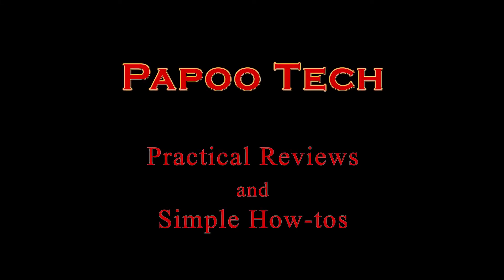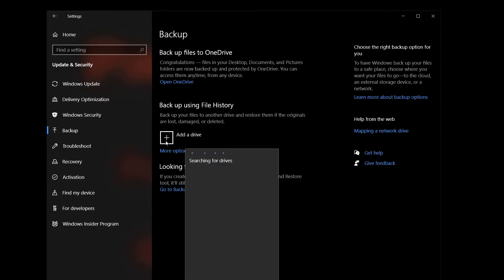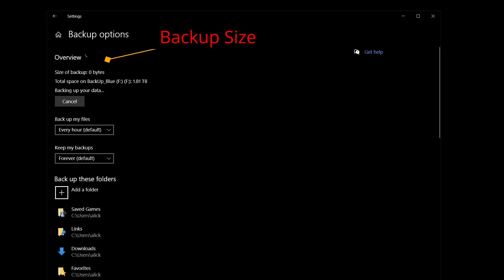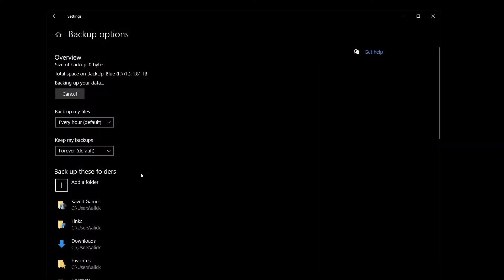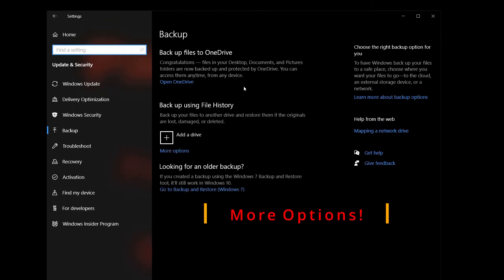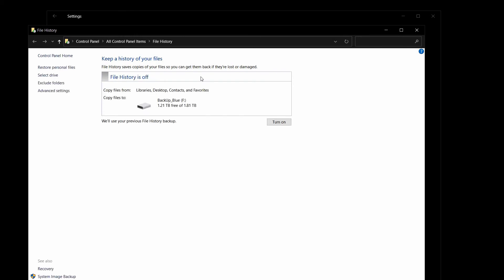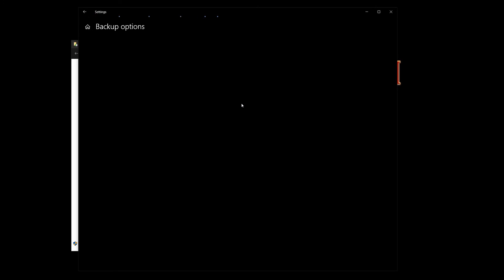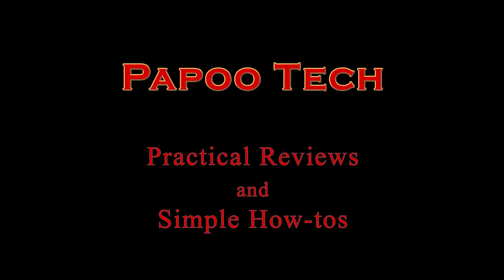Multiple Drives BACKUP - WINDOWS 10 | 2020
Windows 10 has a good backup system.
But it is not very clear, if you want to swap hard drives to rotate backups regularly, how to restart the old backup.
The trick is to go to File History in settings and tell Windows to use the previous File History backup.
Windows then remembers the previously chosen folders, finds the previous backup data and adds new data to that.
Excellent!